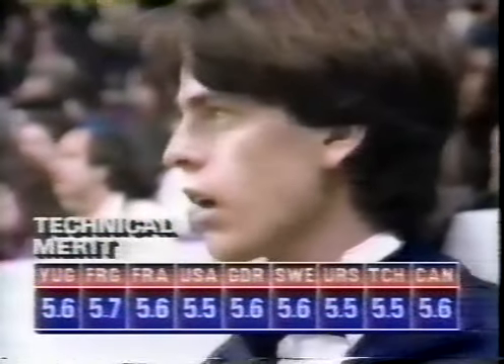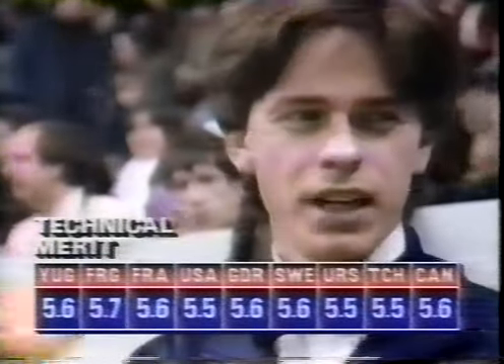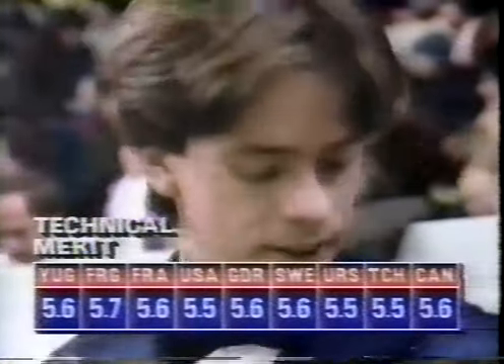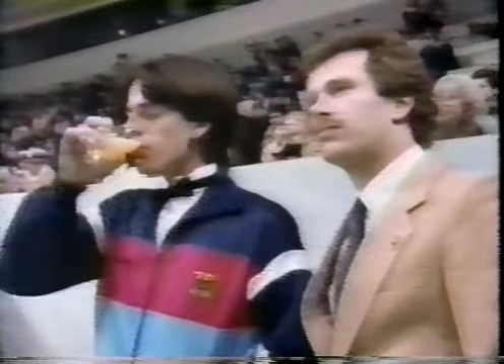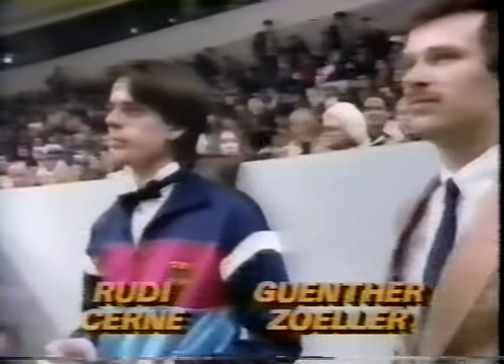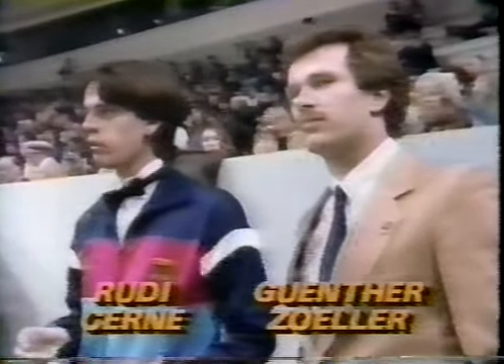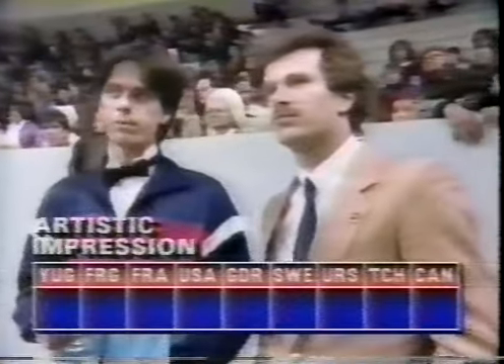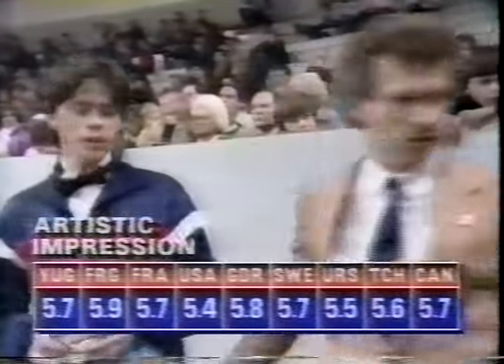Rudi Cerne (FRG) - 1984 Sarajevo, Men's Short Program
Sarajevo, YUGOSLAVIA - 1984 Winter Games, Figure Skating, Men's Short Program - Rudi Cerne of West Germany